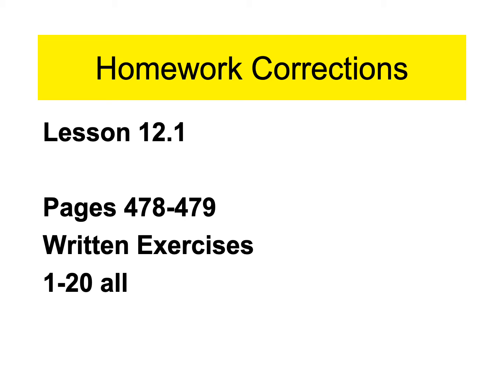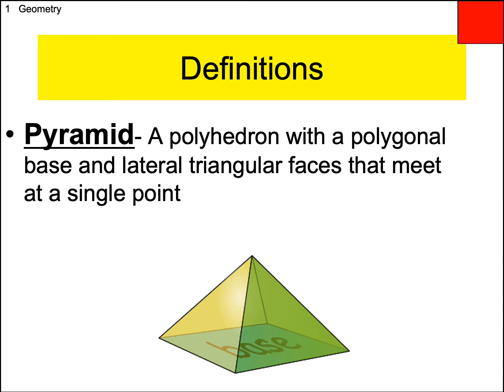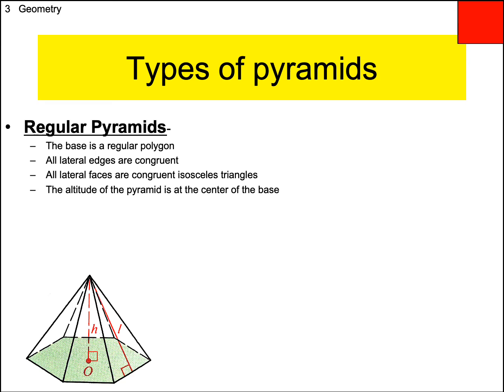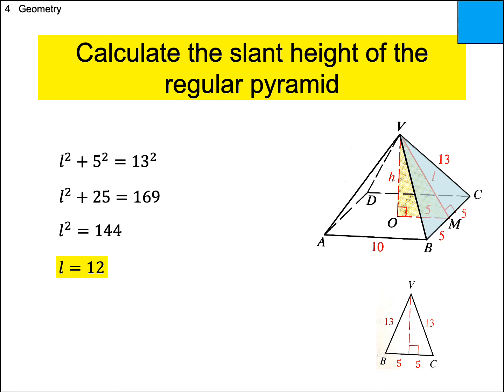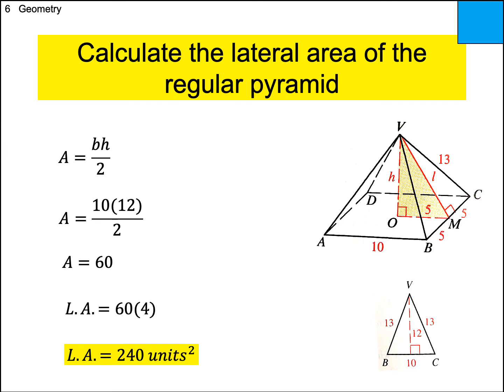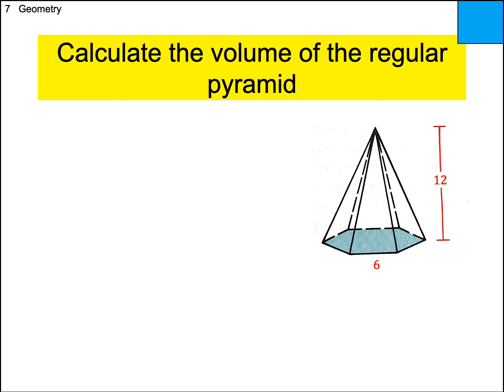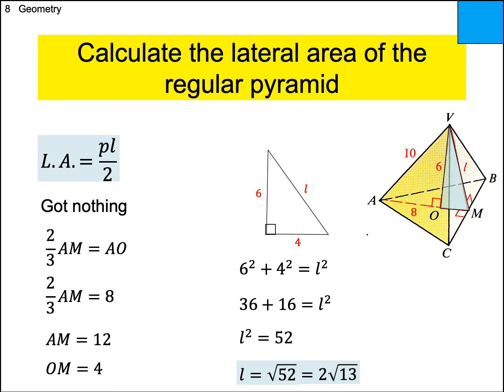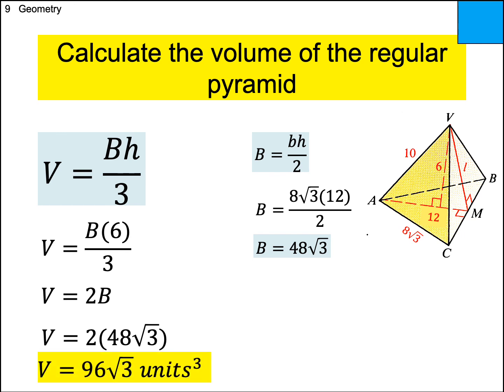Geometry Lesson 12 2